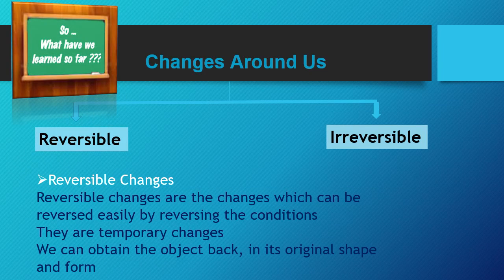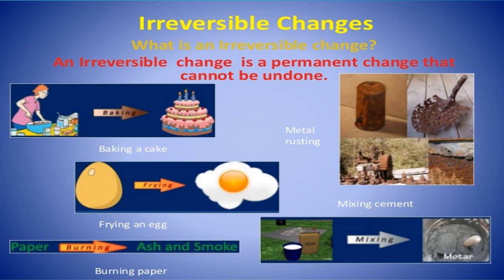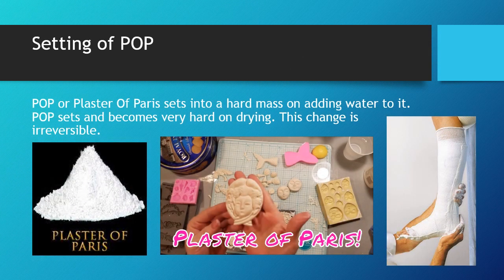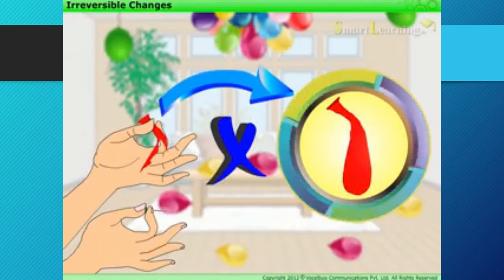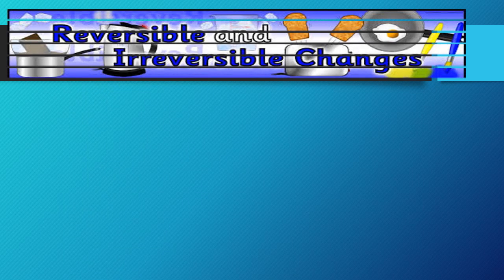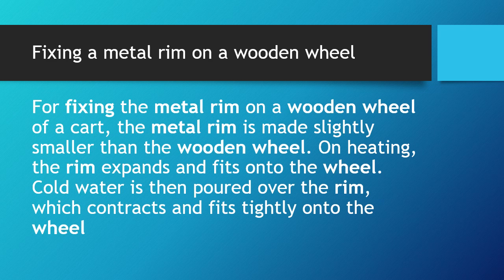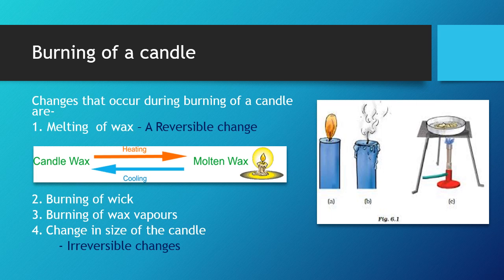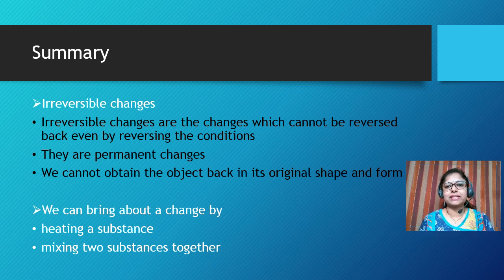Class 6 : Science : Ch 6 Changes around us Part 02 : By Ms. KALYANI